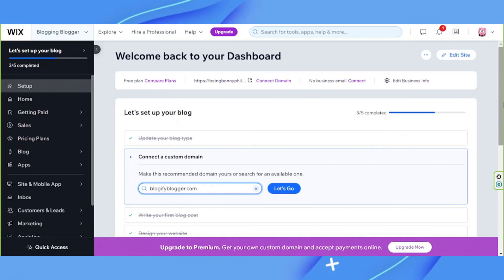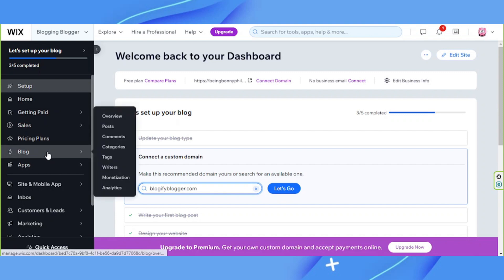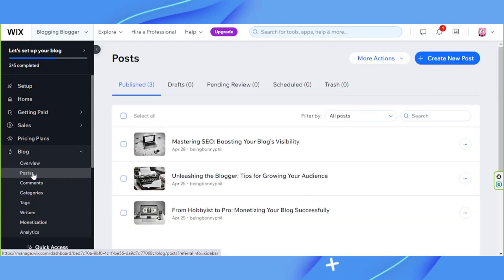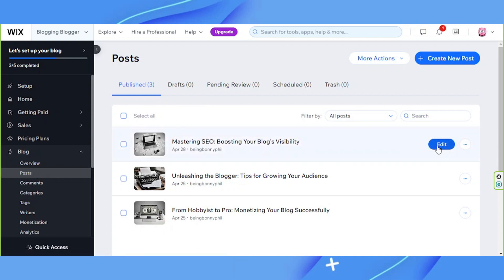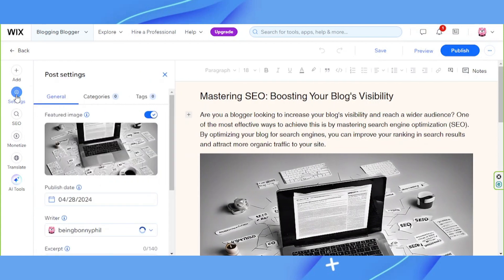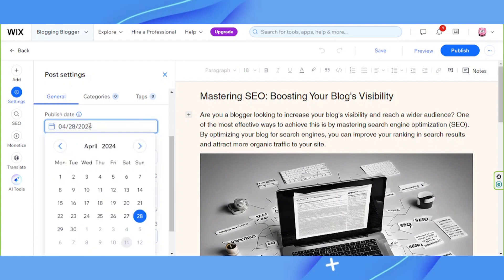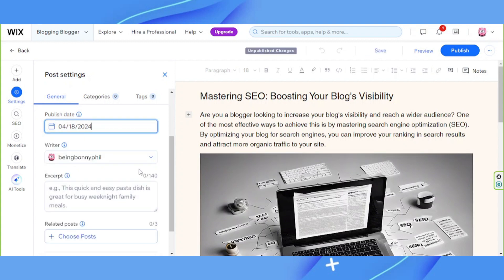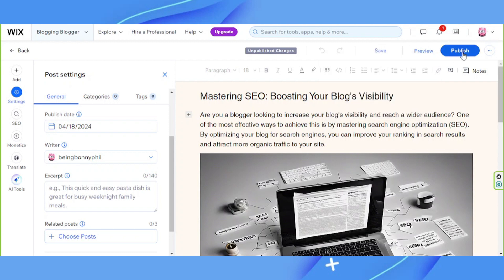How To Change Post Publish Date In Wix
Follow along as we guide you through the step-by-step process of adjusting the publish date of your Wix blog posts, allowing you to maintain an organized and up-to-date content calendar. Learn this essential skill and take control of your blog's publishing schedule today!